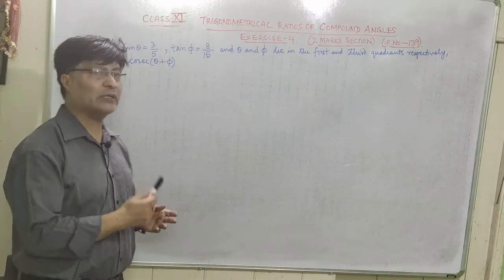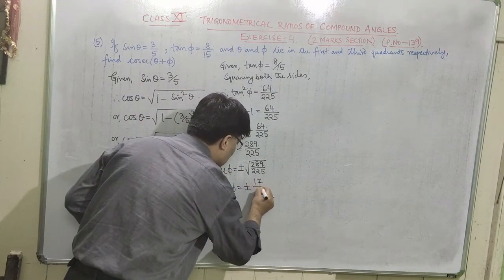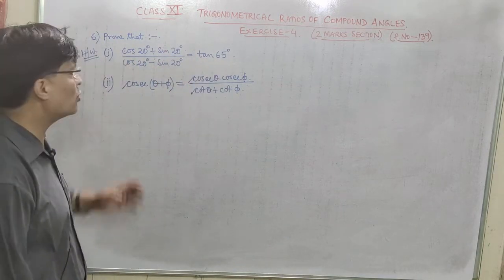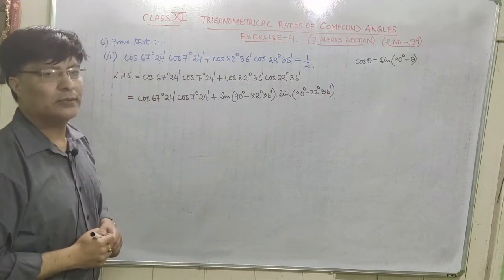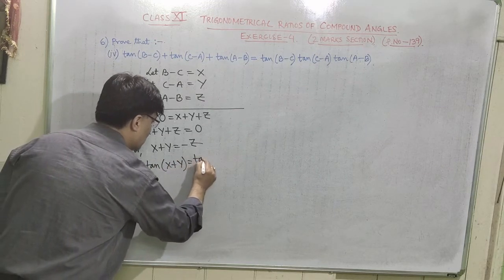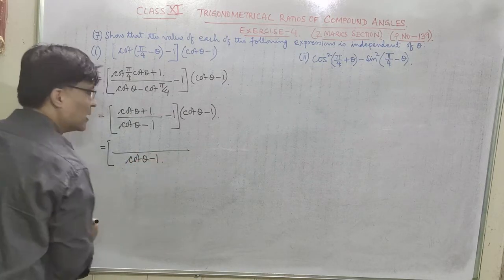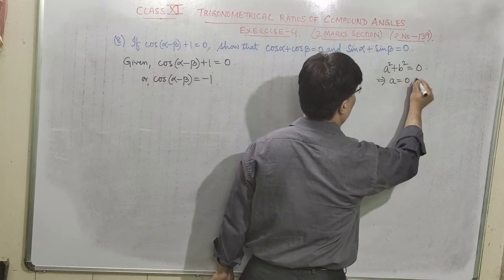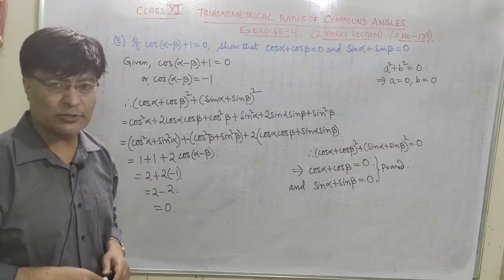Class XI Maths, Part-5, Topic-“TRIGONOMETRICAL RATIOS OF COMPOUND ANGLES”, by Sailendra Pradhan